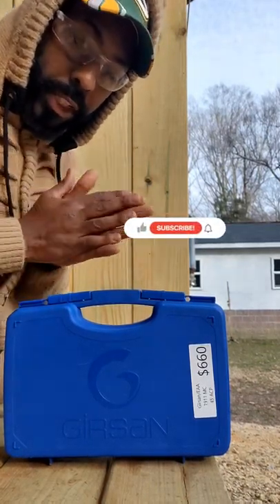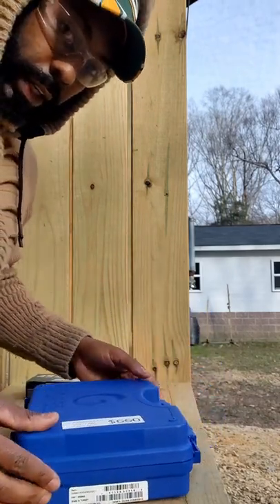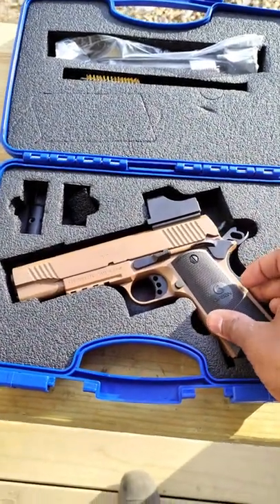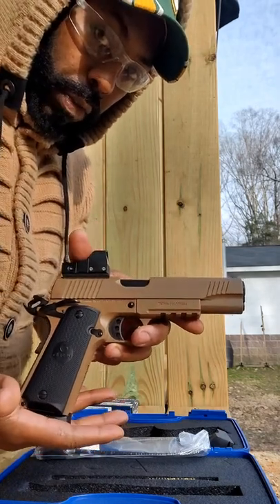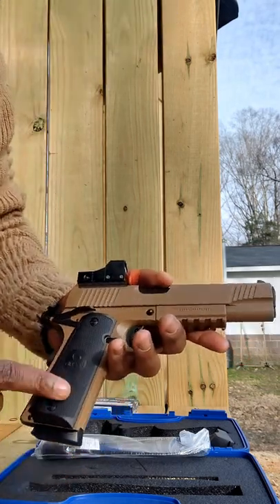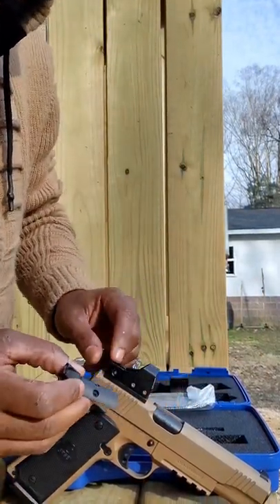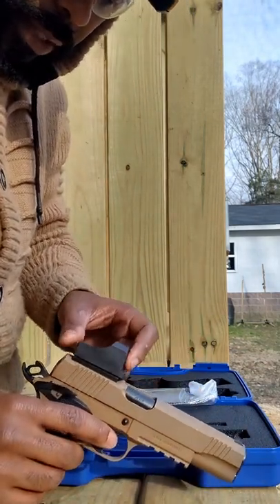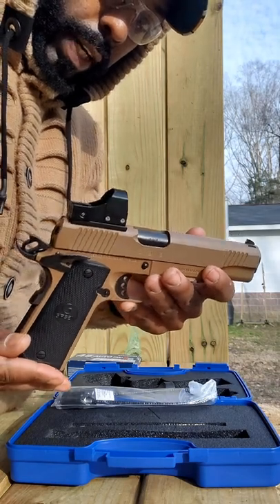Unboxing: New Girsan/EAA Corp MC 1911 45. With Red Dot Carry Optics (S-TV). In LCR Sweater.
Unboxing the New Girsan/ EAA Corp MC 1911 45 Acp With Red Dot Carry Optics (S-TV)